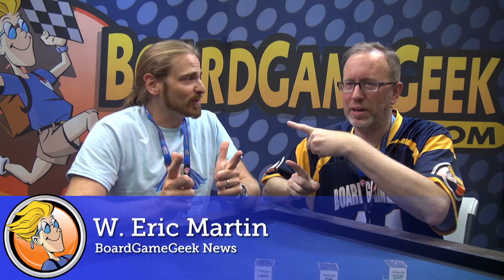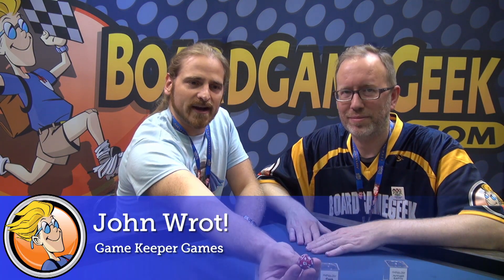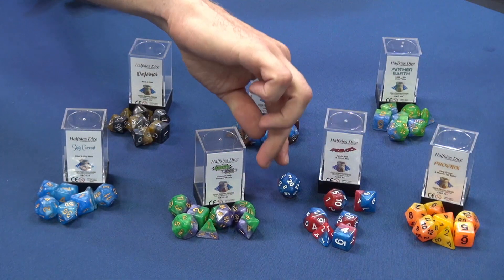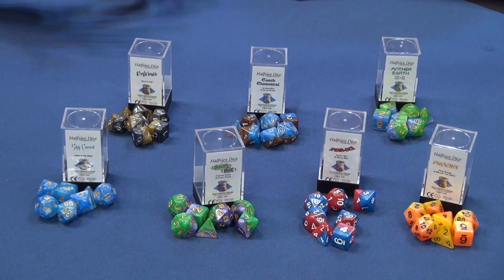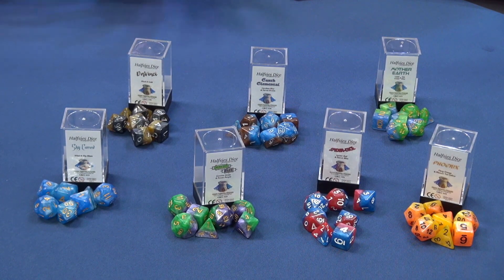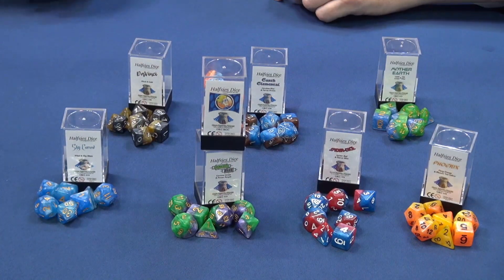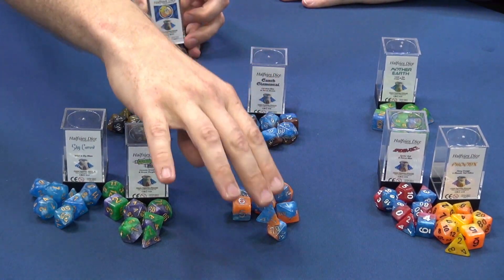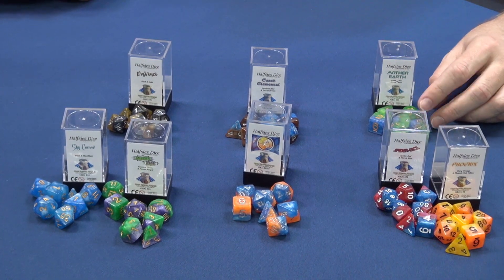Halfsies Dice — game preview at Gen Con 50